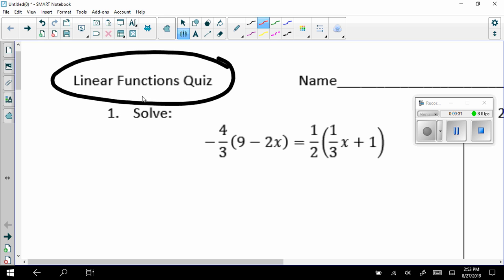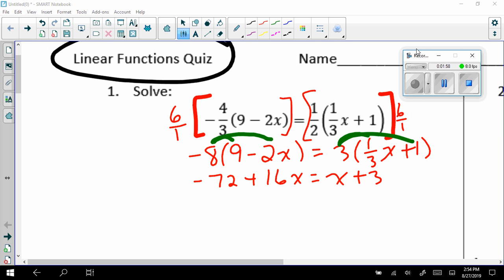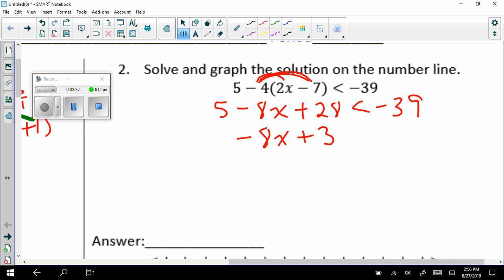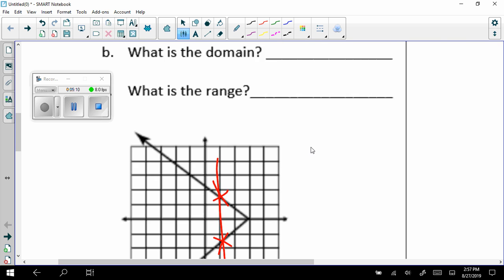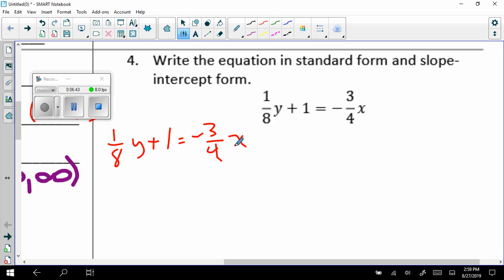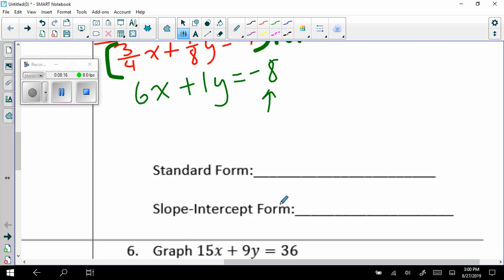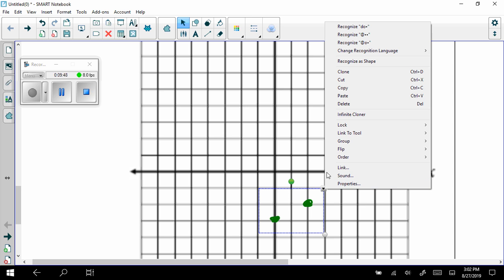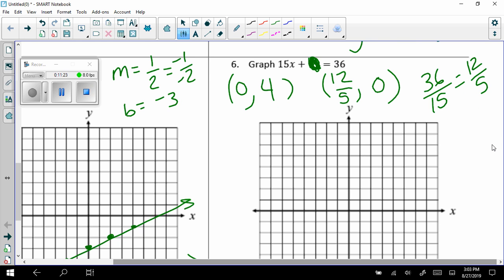Algebra 2 Linear Functions Quiz Solutions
Use this video to correct your mistakes from the quiz for the first module.